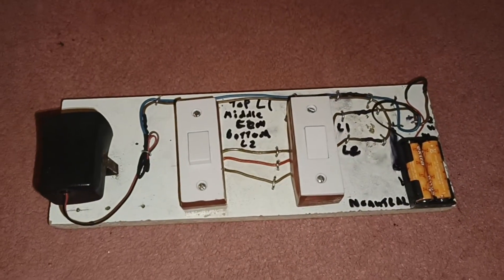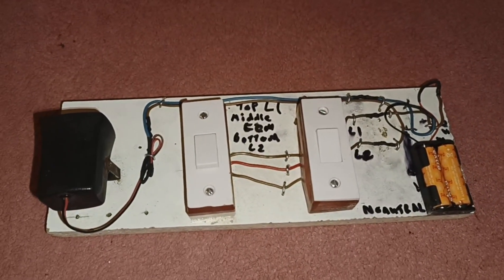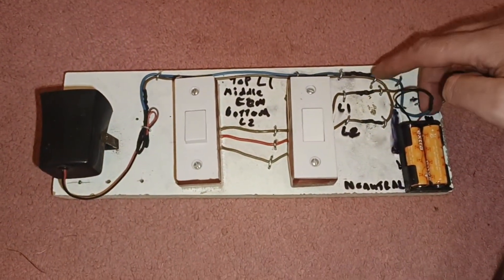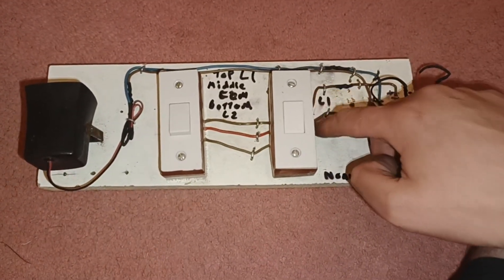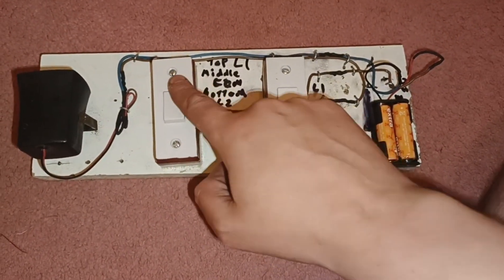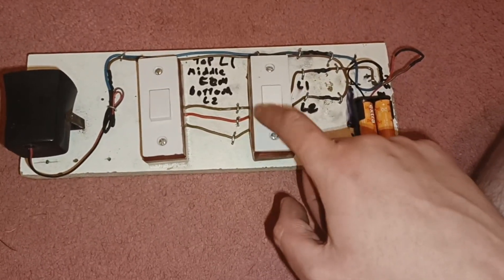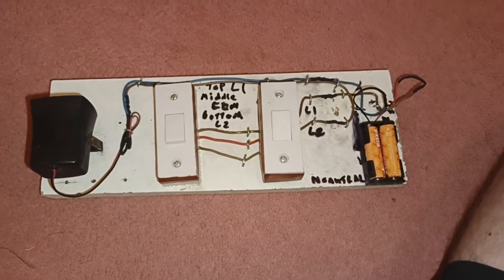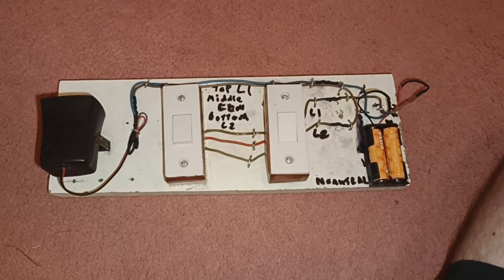Teaching Myself How A 2 Way switch is Connected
Deleted by mistake gutted because it had over 200 views after a few days!

I built this rig to teach myself and hopefully help others see how a 2 way switch for example hall and landing light works.